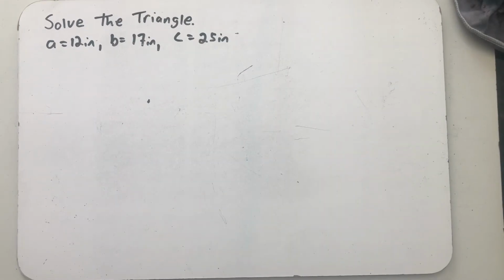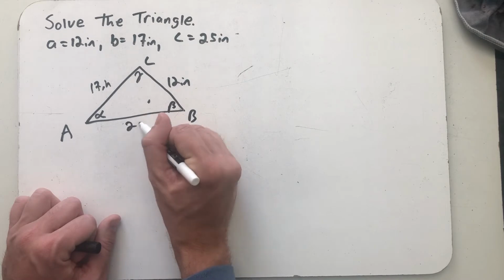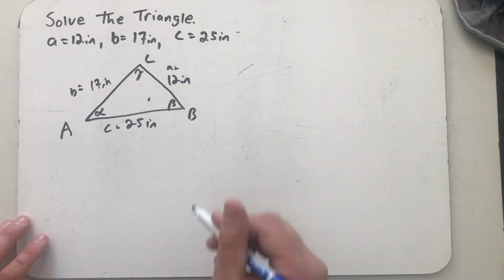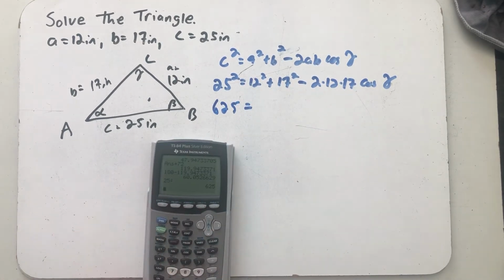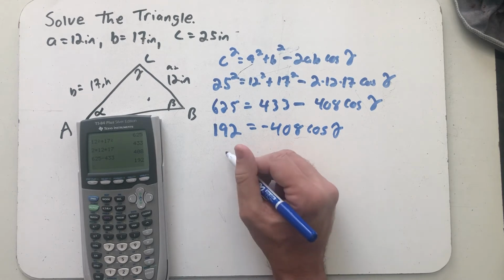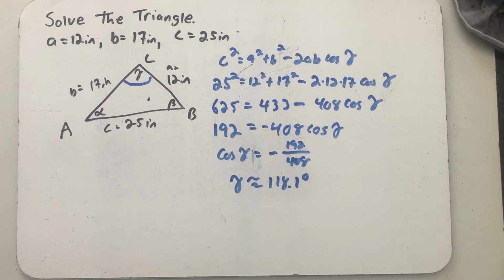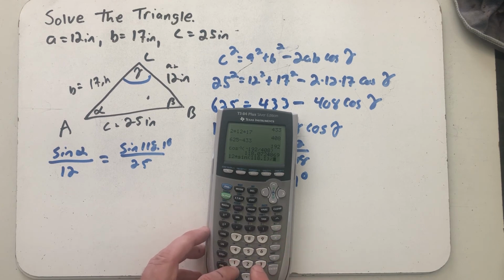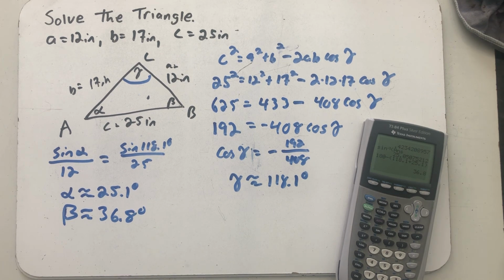Solving a side side side triangle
Solving a sss triangle using the law of cosines.